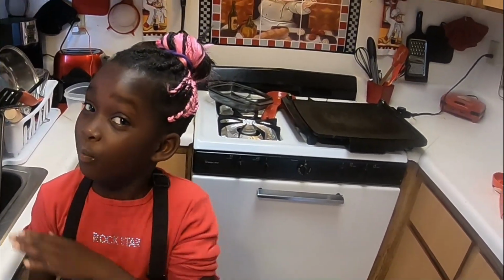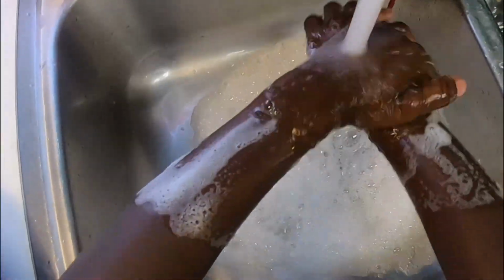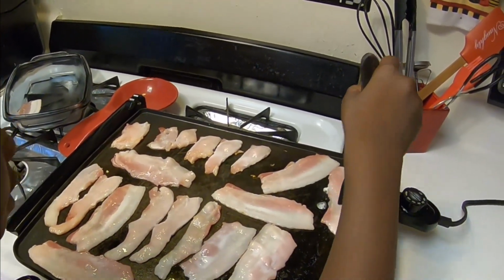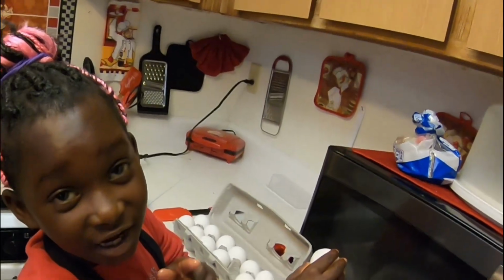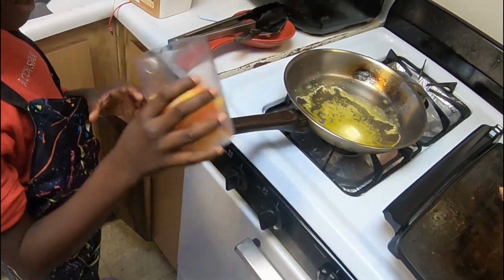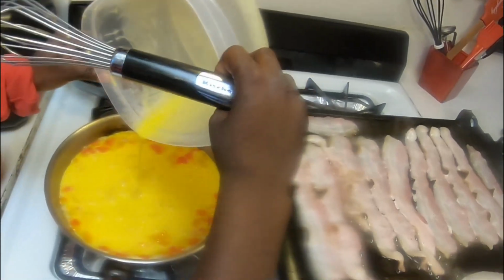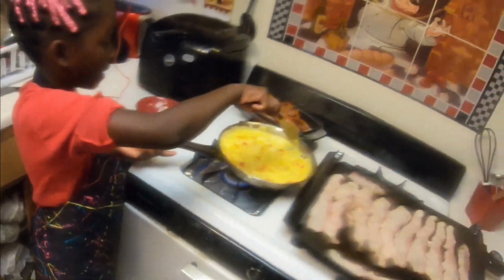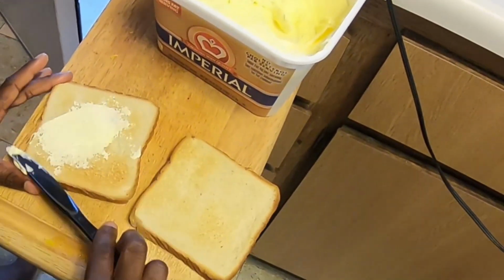Ashante Making Food First Time For Her Family !! [7 YEARS OLD]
this video title name  is Ashante Making Food  First Time For Her Family !!! //My daughter Ashante Shows me her skills in the Kitchen. Step by Step , she explains how to make the perect breakfast made by a 7 year old kid.